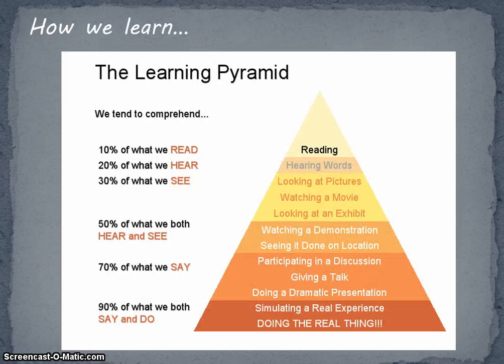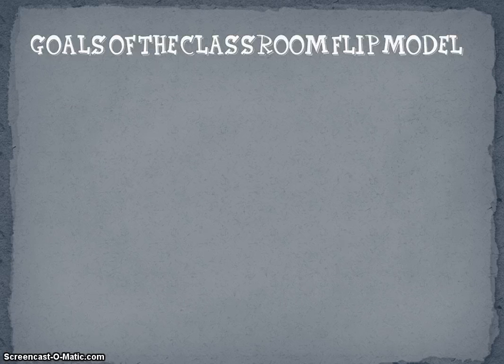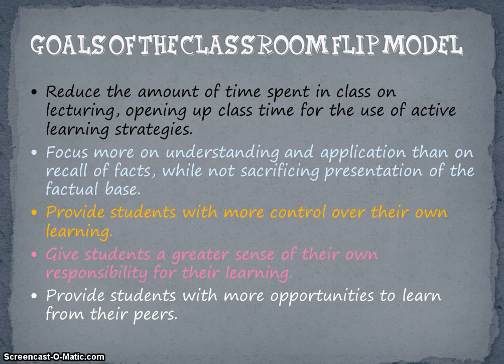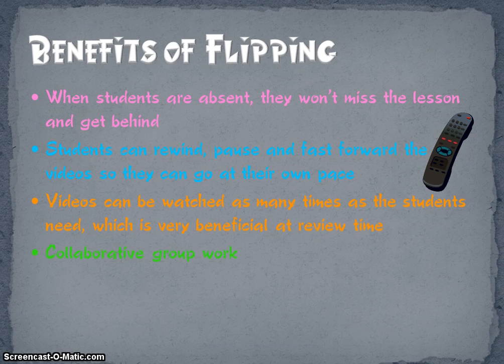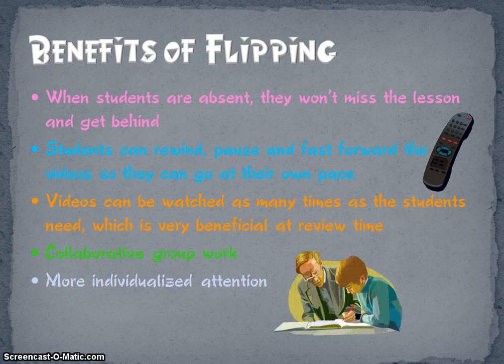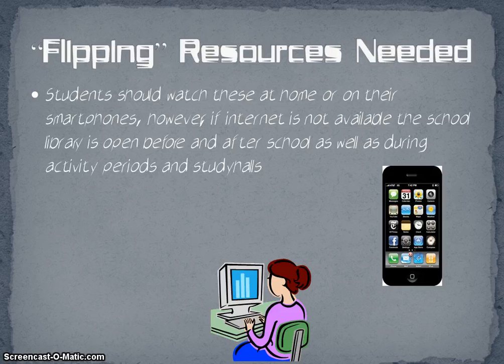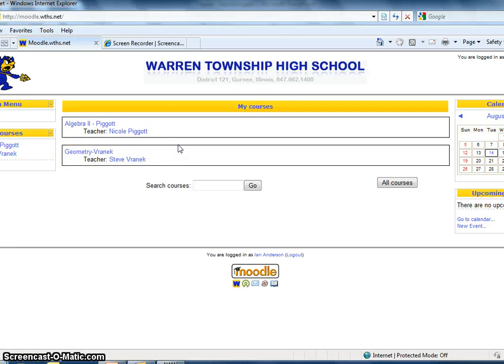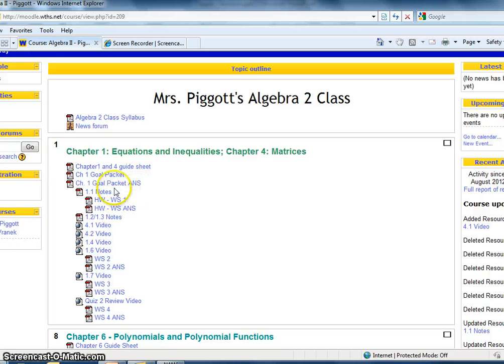Flipped Classroom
Flipped Classroom Model